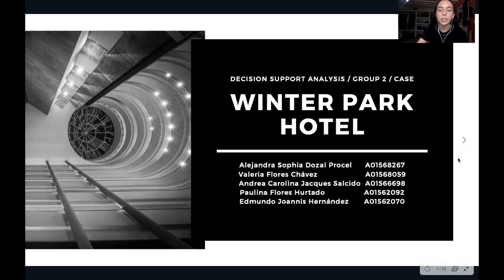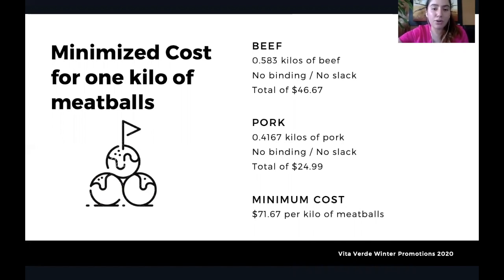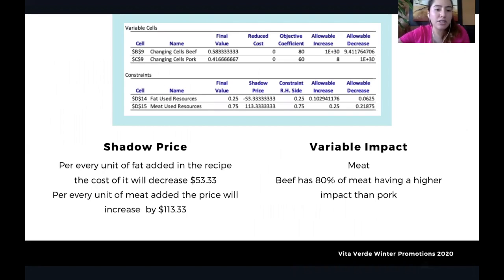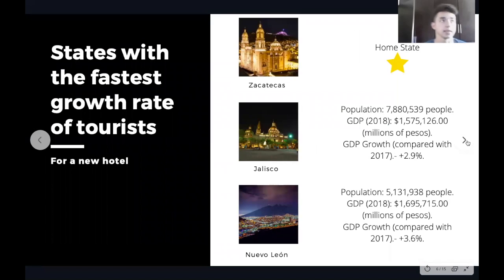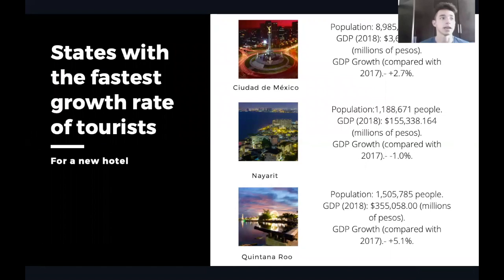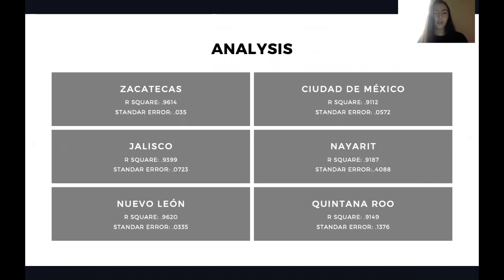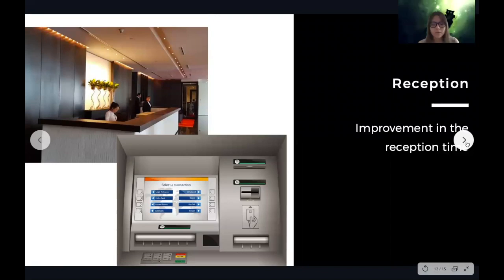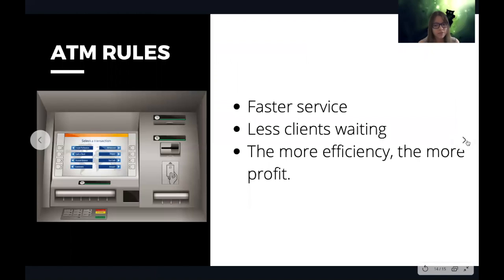Winter Park Hotel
Alejandra Dozal  A01568267
Paulina Flores          A01562092
Valeria Flores          A01568059
Carolina Jacques  A01566698
Edmundo Joannis  A01562070